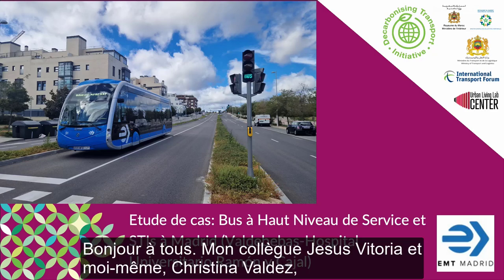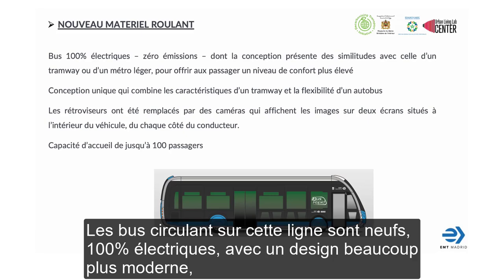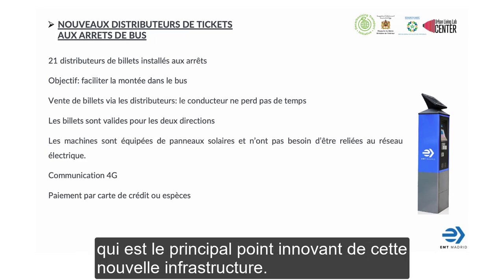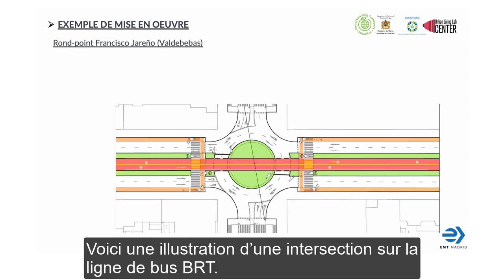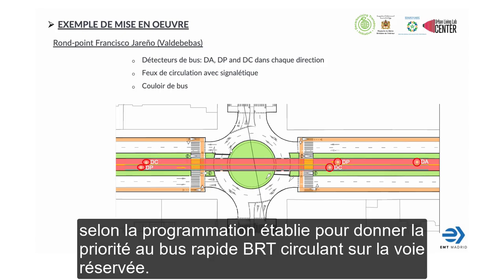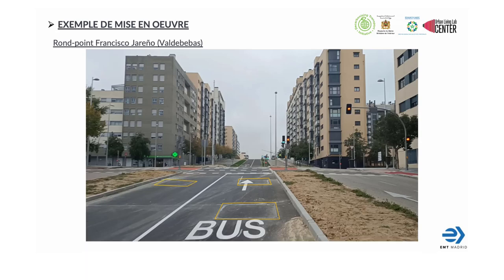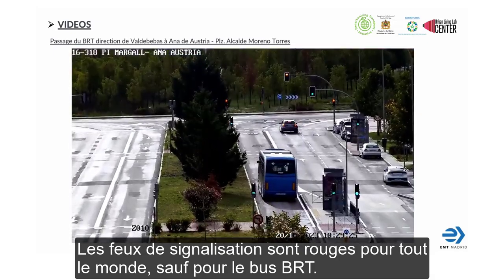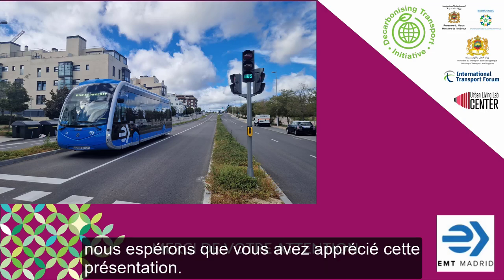Optimiser et développer les transports publics: BRT (Part 2)